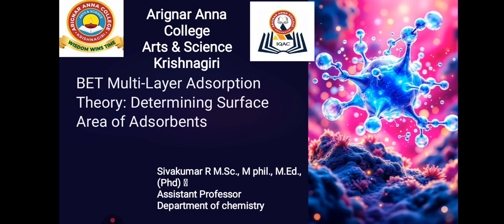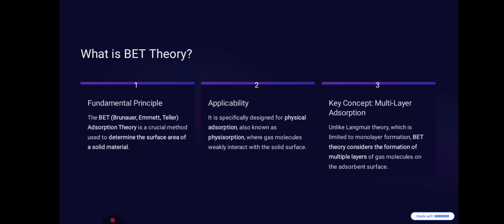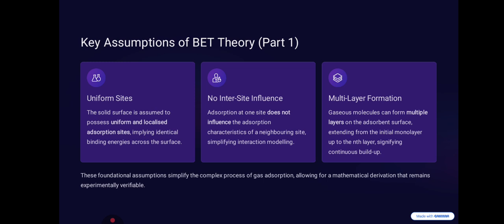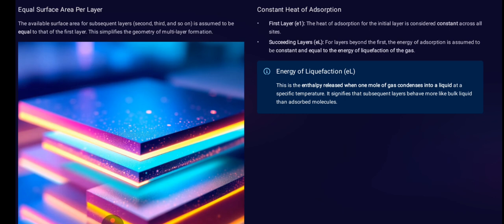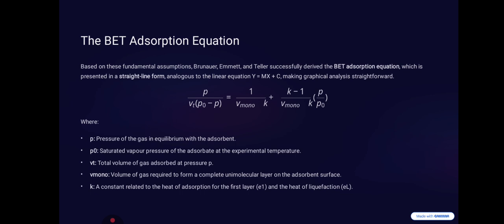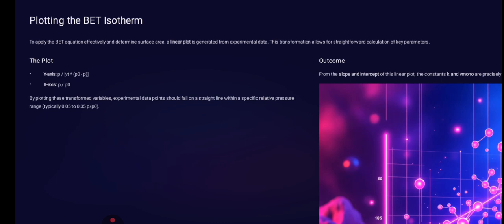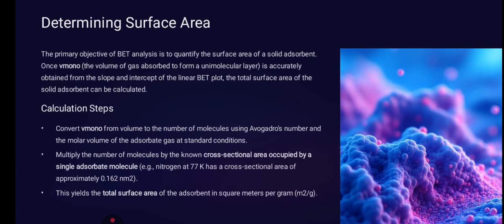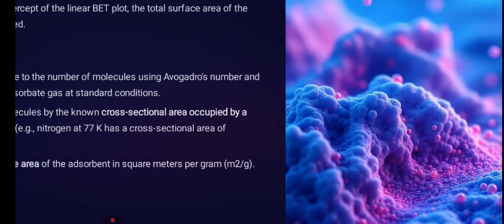Topic: Bet Multi Layer Adsorption - Sivakumar R / Arignar Anna College(Arts & Science)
Topic: Bet Multi Layer Adsorption - Sivakumar R / Department of Chemistry